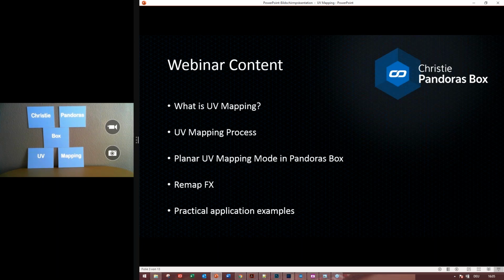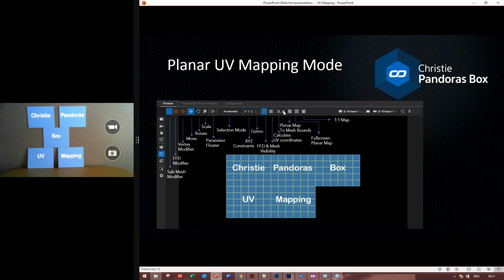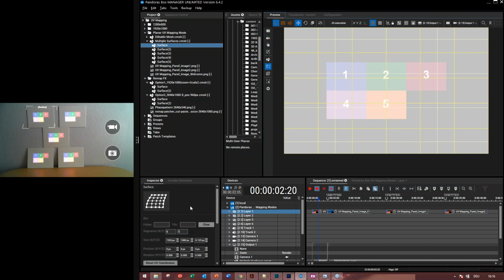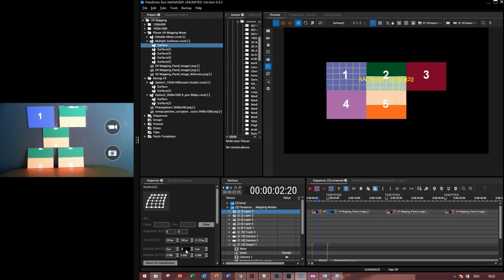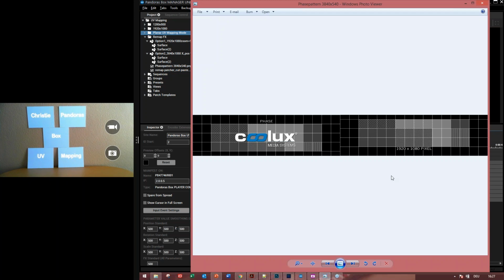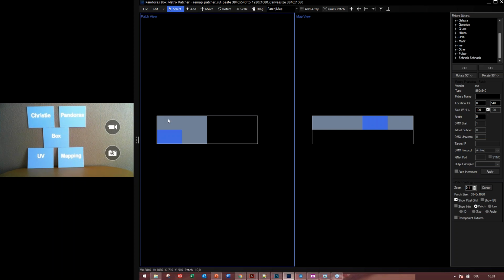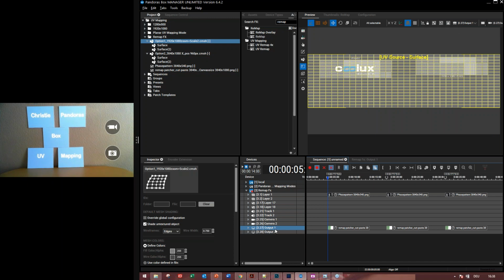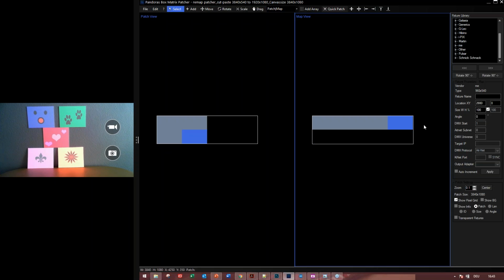Webinar #24 - Pandoras Box Manager - UV Mapping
This Webinar gives you an overview of working with the UV Mapping Mode in Pandoras Box and how to rearrange pixels to fit into your output. We’ll also show some practical application examples.